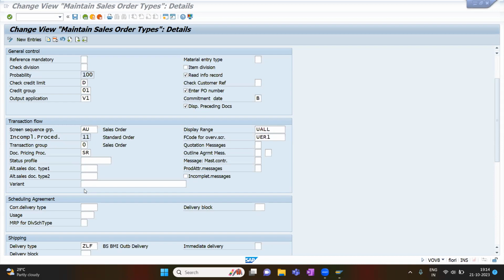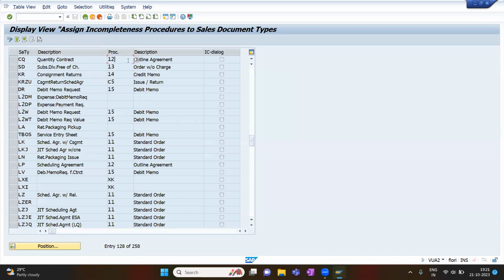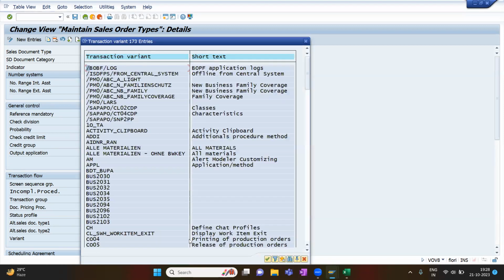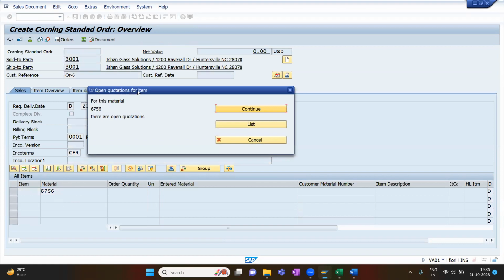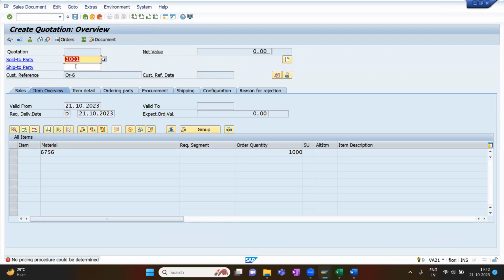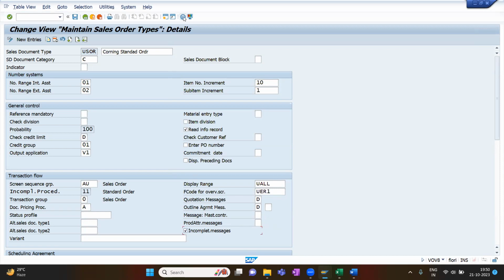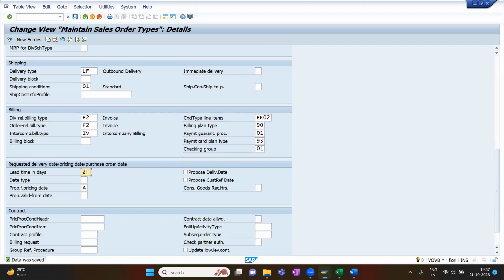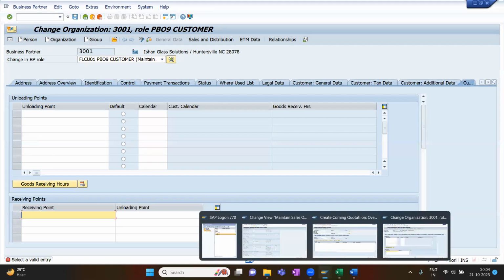Sales doc control2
Dear Viewers in this video I have explained sales document type controls in transaction flow and requested dates.